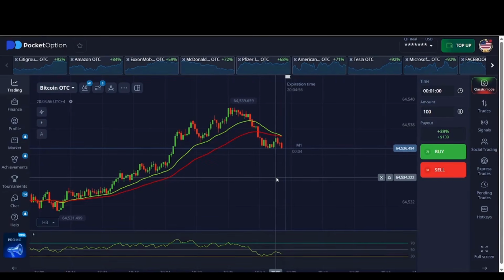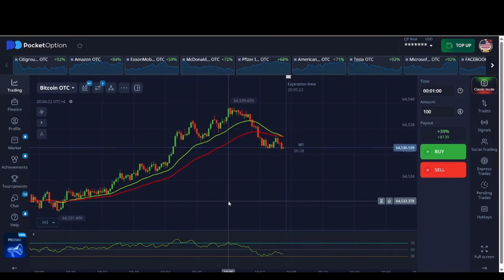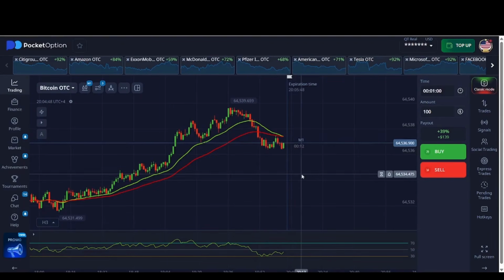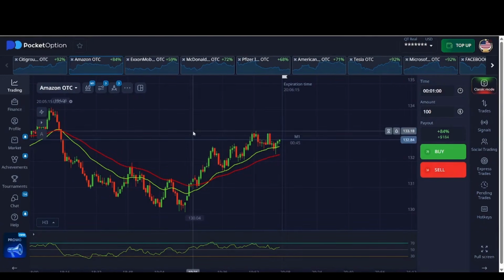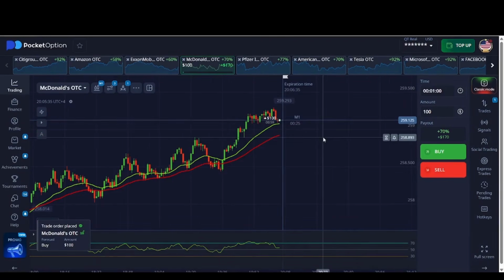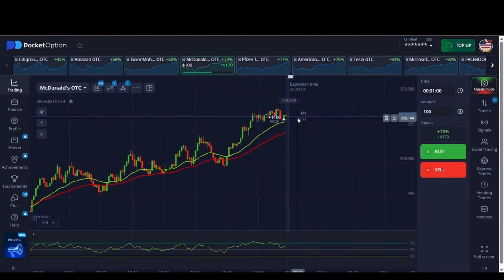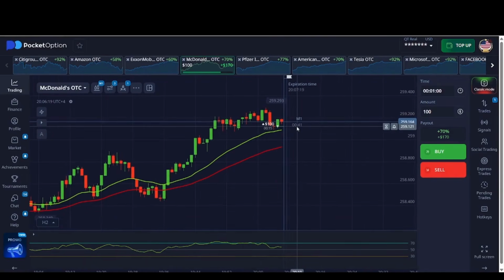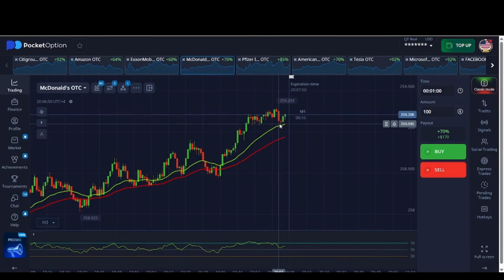How to Use RSI with Support & Resistance | Trading Strategy